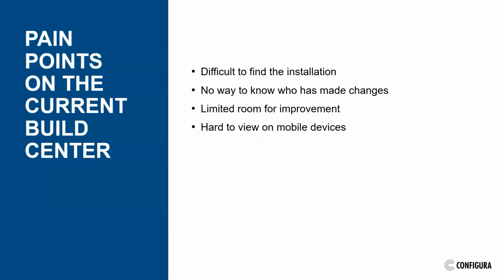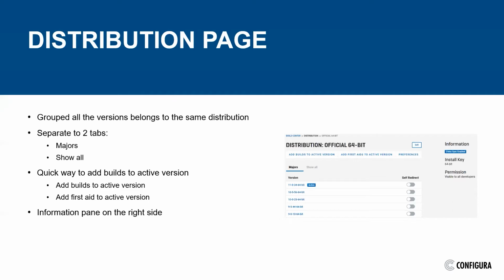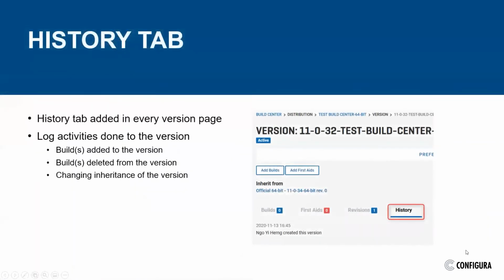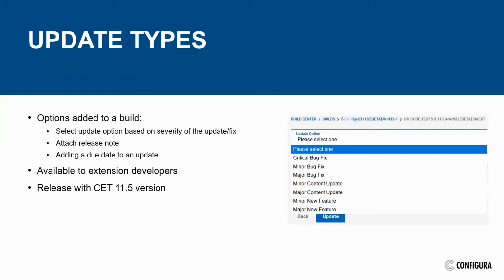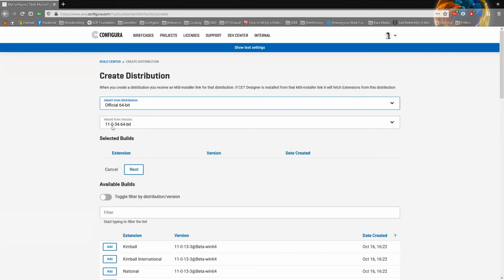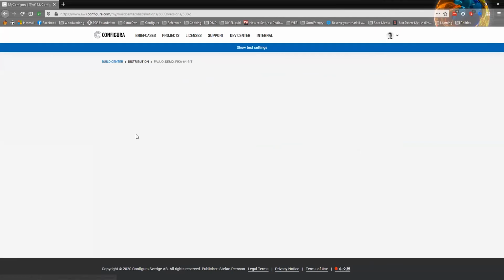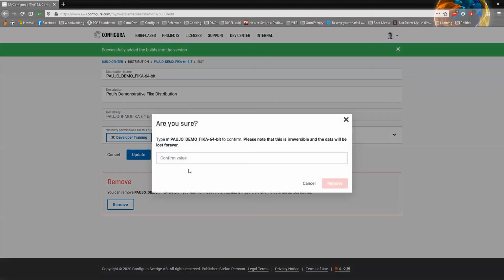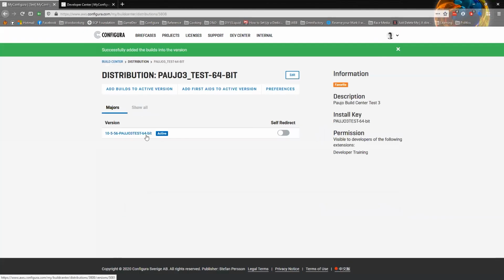New Build Center Webinar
Paul Jones introduces the new build center.

Presentation recorded during a webinar.